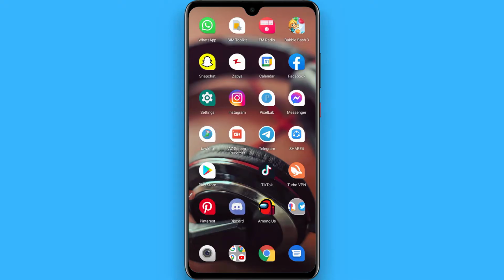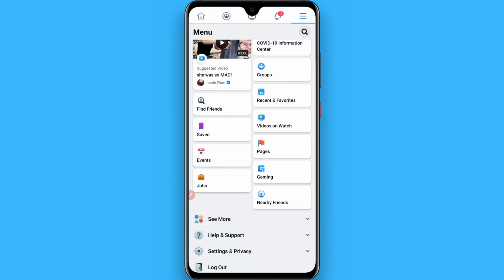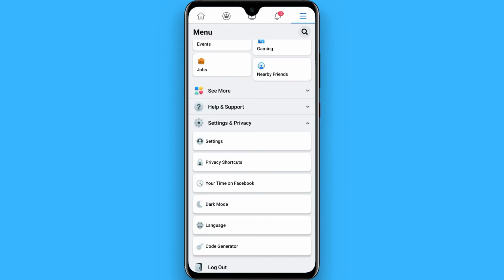How To Recover Deleted Messages On Messenger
Learn How To Recover Deleted Messages On Messenger

In this video I will show you how to recover deleted messages on Facebook Messenger. This will be a short guide that shows you exactly how to recover Messenger deleted messages.

Here's how to restore deleted messages on Messenger.